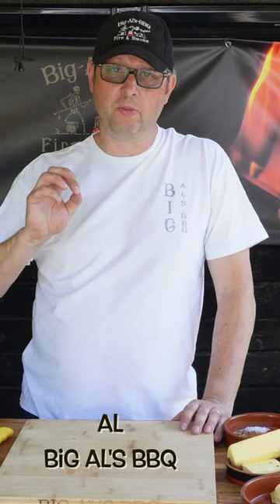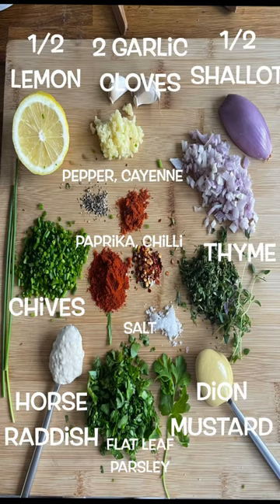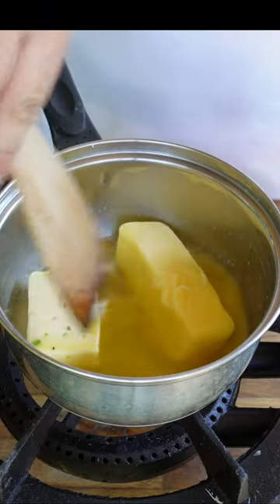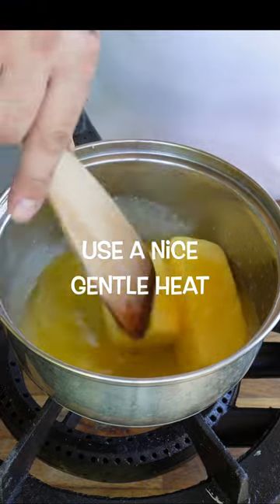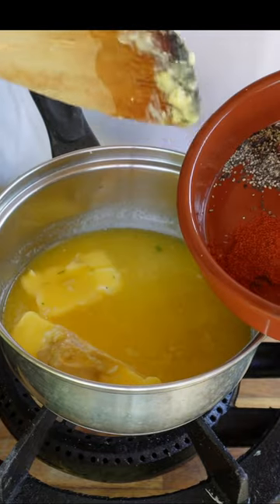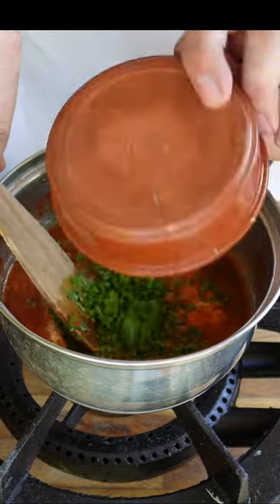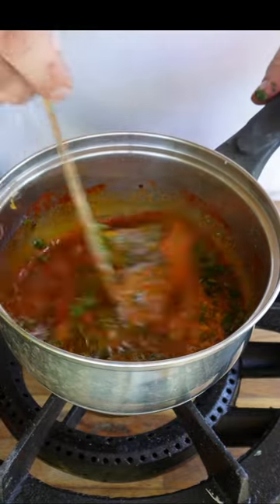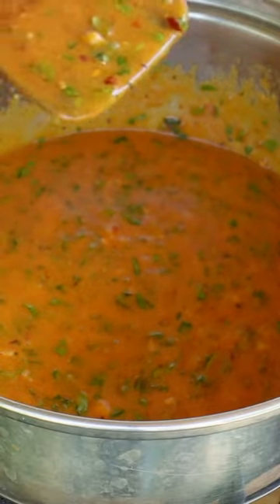How to make an Incredible Cowboy Butter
This is the Cowboy Butter than i made for the Steak off (go check that video out and as you can see everyone loved it and it is a firm favourite with my friends & family.

Its simple to make, just dont let the butter to to hot or the milk solids and fat will separate and you will have an oily mess.

Gat all the ingredients prepped & ready and then gently heat the butter, add all the ingredients (fresh ones last) and then once it all melted and incorporated its done, it doesn't take long.  Make just before you eat and its a winner

250g of salted butter
Juice & zest of 1/2 lemon
2 cloves of garlic, minced
1 tbsp Dijon mustard
1 tbsp Horseradish sauce
1/3 shallot, fine chopped
1 tbsp smoked paprika
1 tsp Cayenne pepper
1 tsp chilli flakes
1 tsp salt
1 tsp pepper
1 cup of finely chopped chives
1 cup of chopped flat leaf parsley
1/2 cup of finely chopped thyme